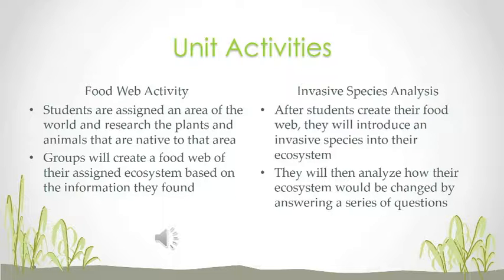Environmental Invaders Unit